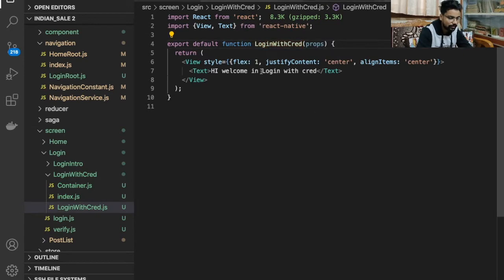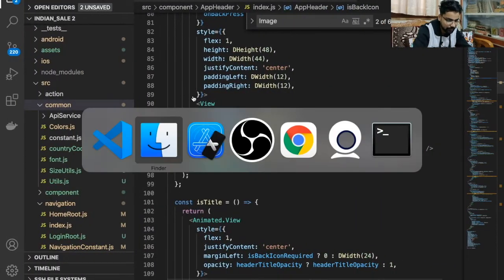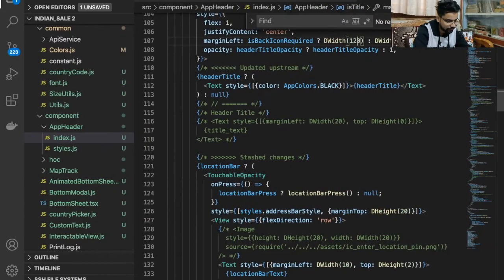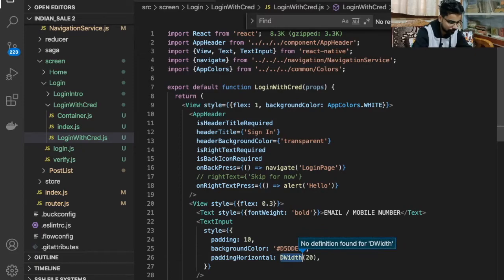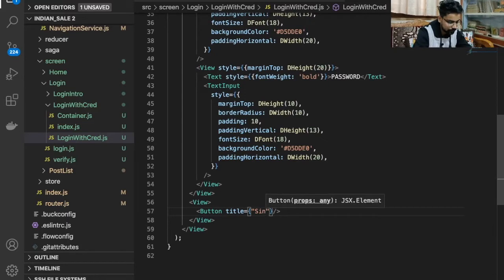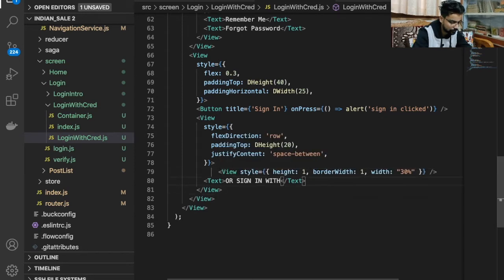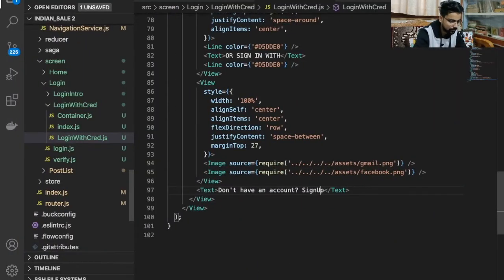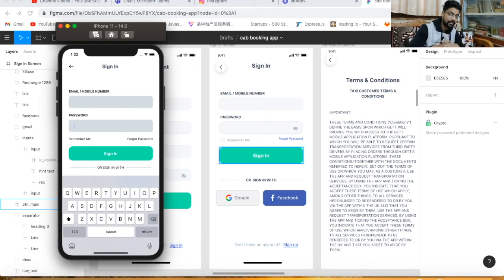React Native : Making Sign In Page UI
Join telegram - MUO Sigma Classes

This is the video of the series called Cab/Taxi Booking Projecj.
under in this project we are building app, webapp and backend using node js , react js and react native.
if you are interested in this project and want to become full stack developer follow my free of cost series.

I will upload 3 videos everyday minimum on this taxi booking project development. one is for admin panel on react js , one is for backend on node js and mongodb , one is for mobile app on react native.

see you there in the videos.

Regards